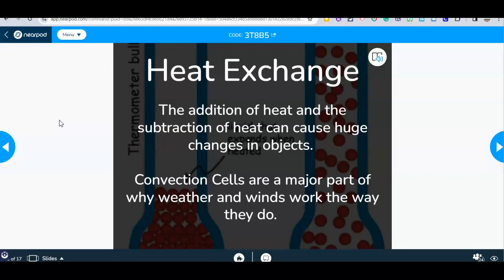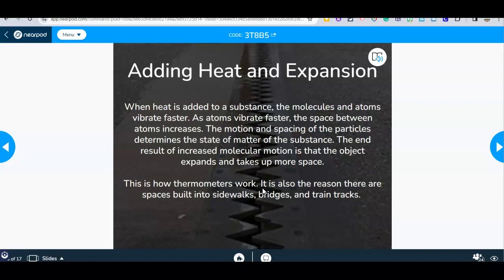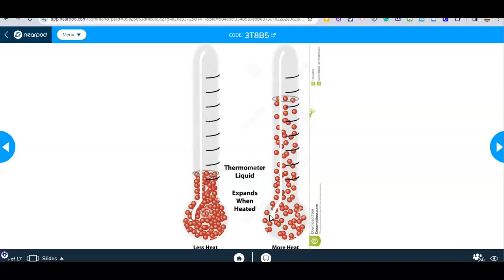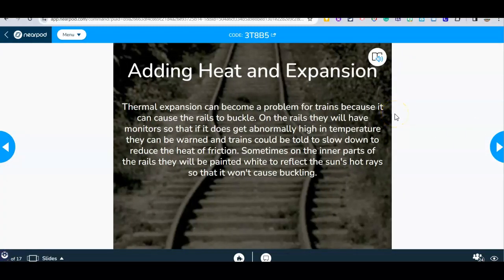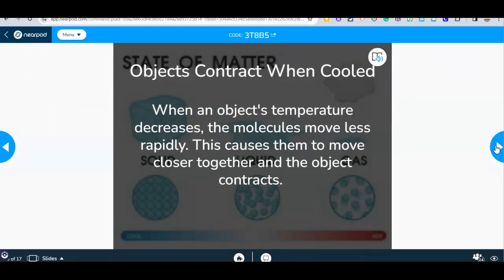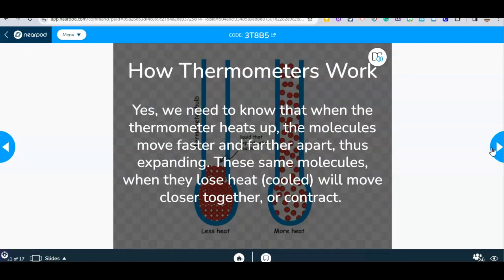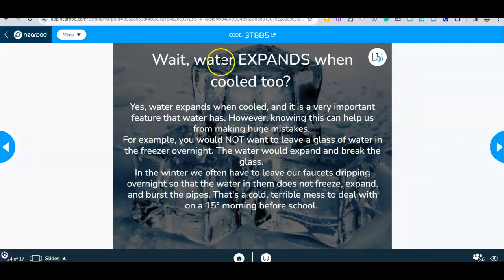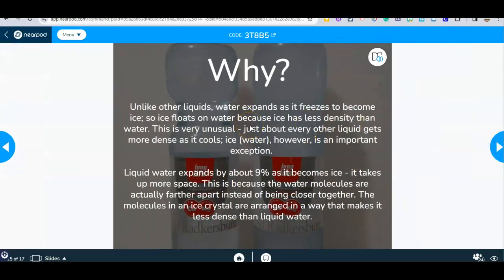11/16/23 Expansion/Contraction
11/16/23 Expansion/Contraction